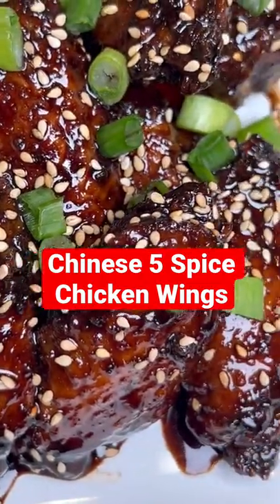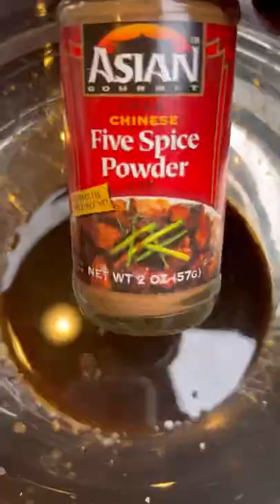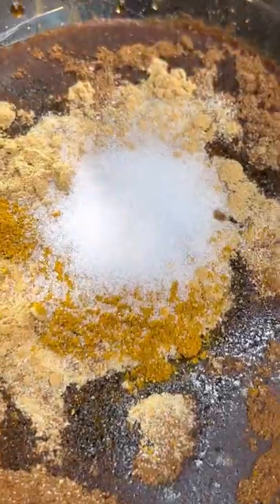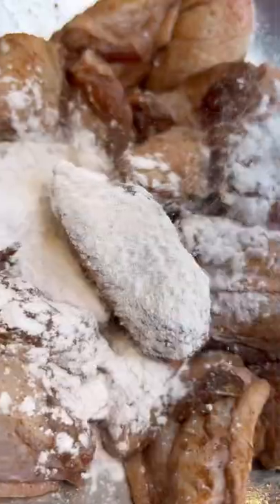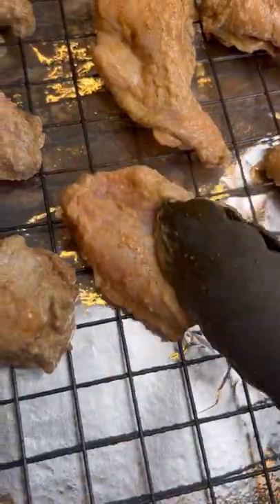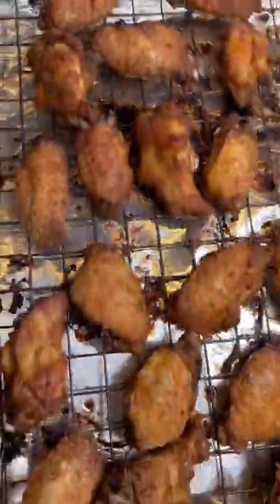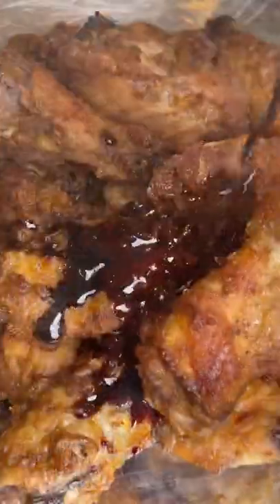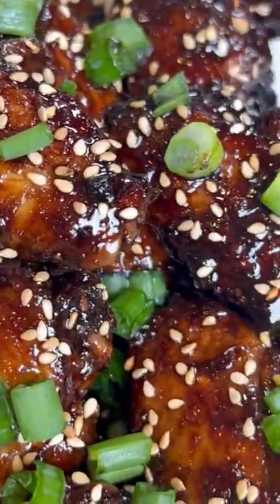Chinese 5 Spice Chicken Wing Recipe